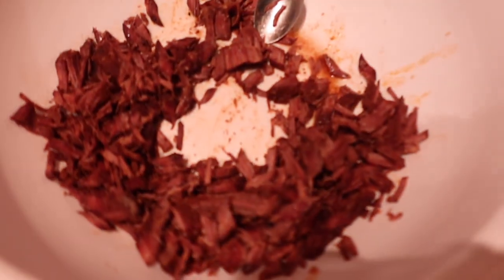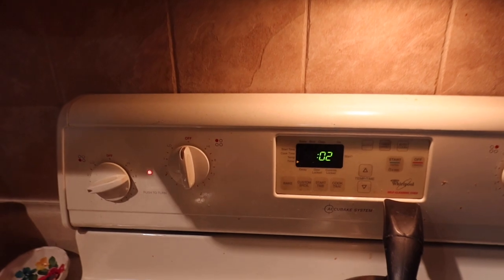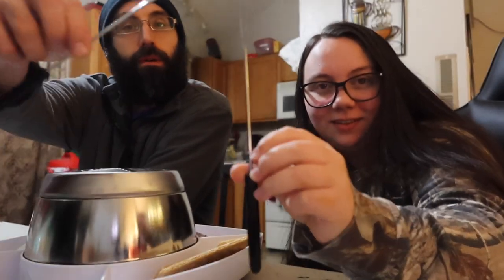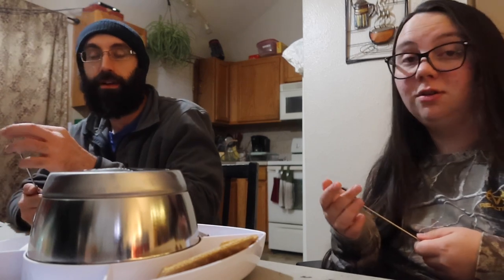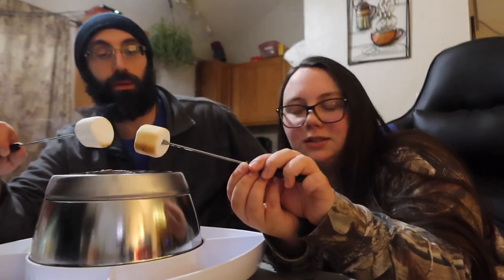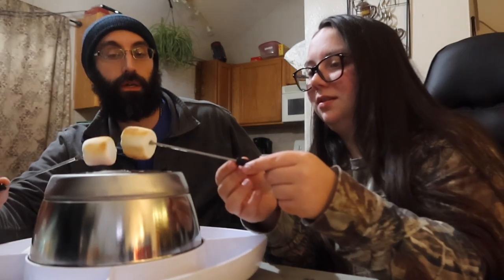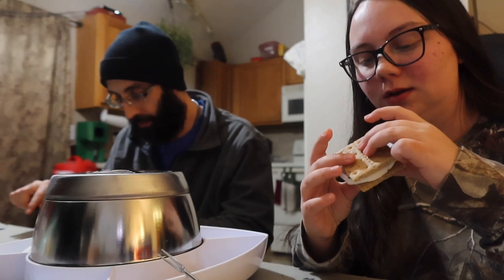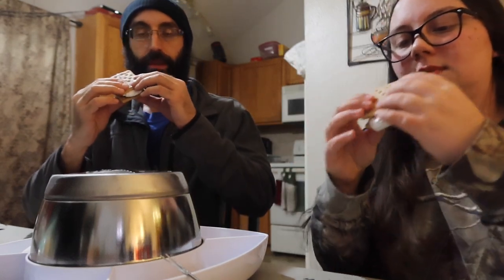Cook with Us!! || Shredded Steak Grilled Cheese and S’mores